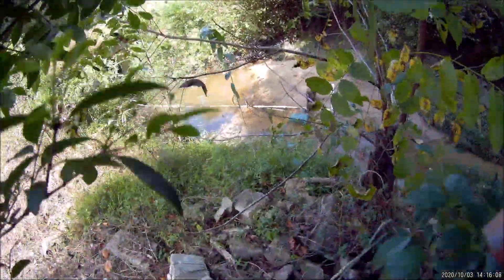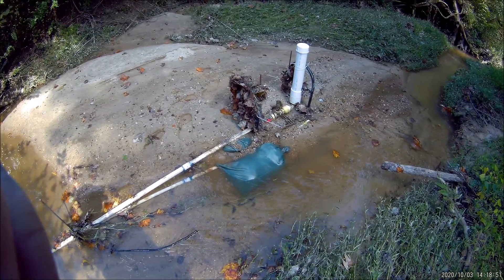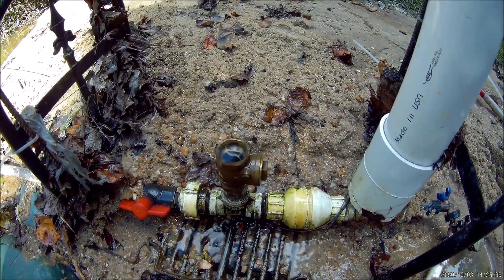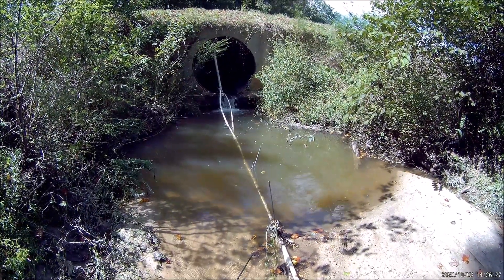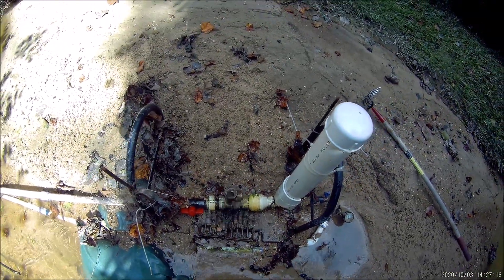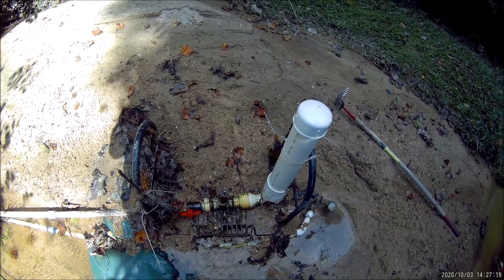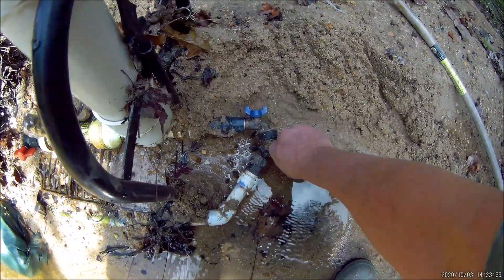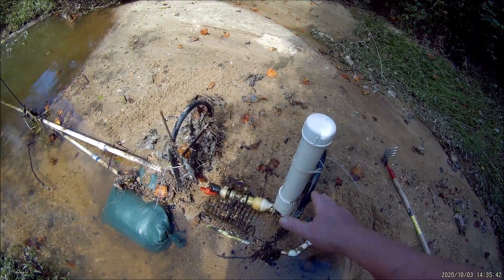Ram Pump Maintenance Part 2 of 2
Troubleshooting reasons why ram pump stopped working.